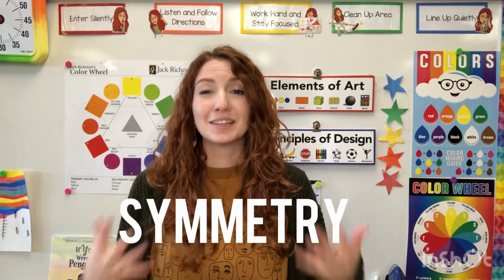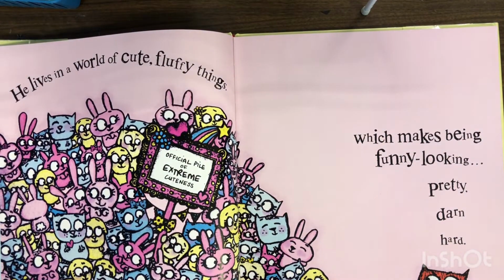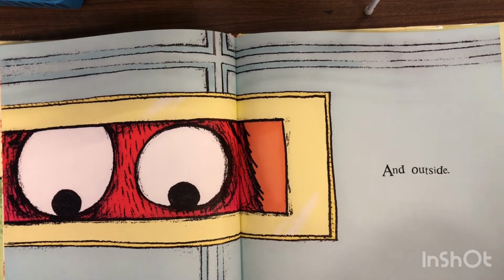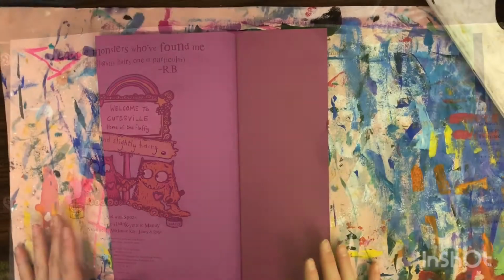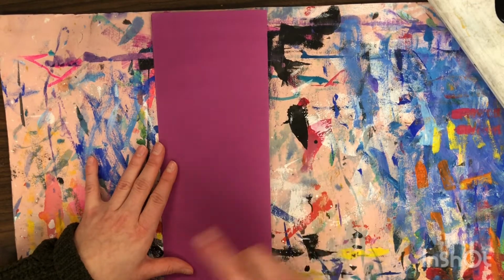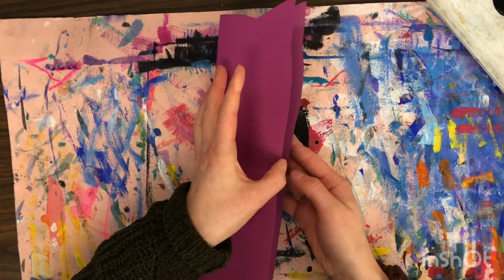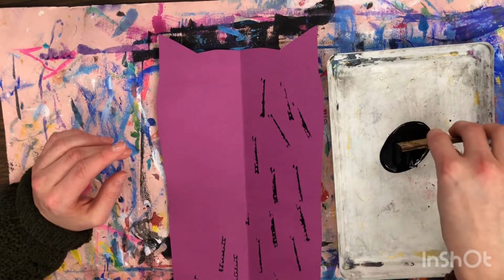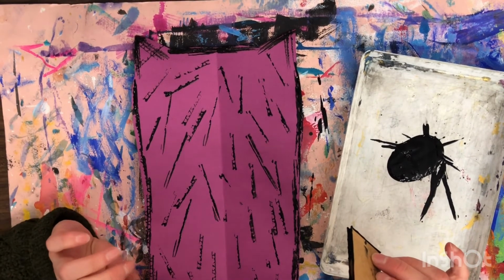Love Monster part 1